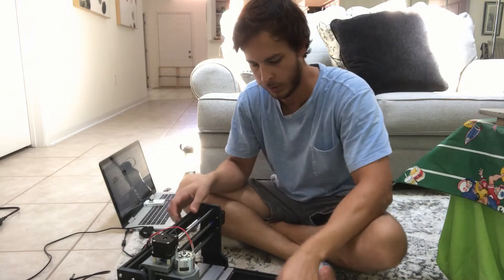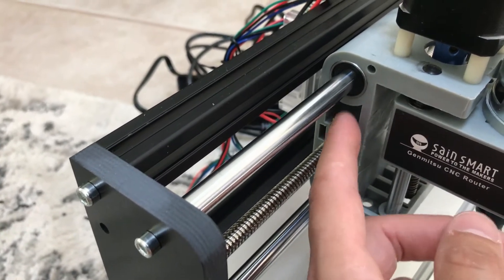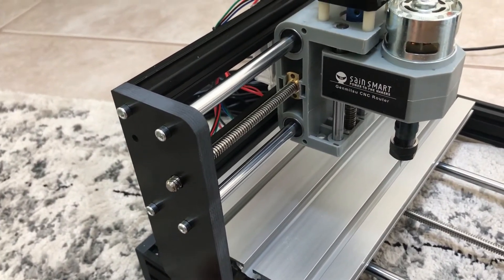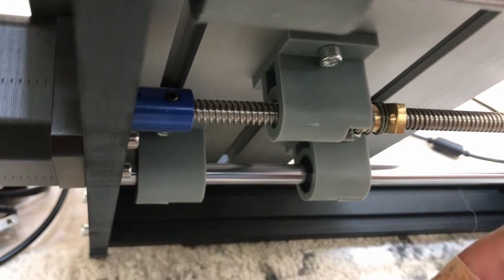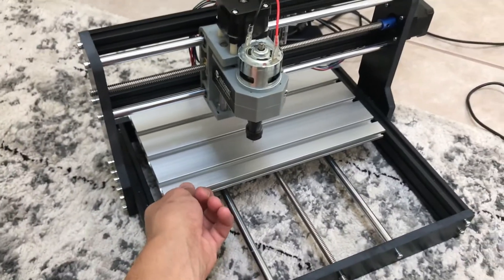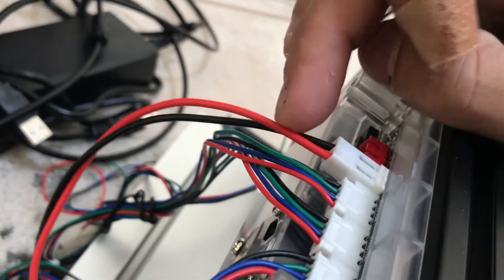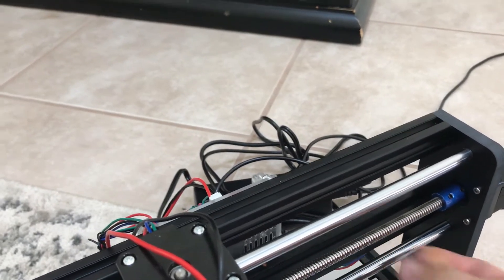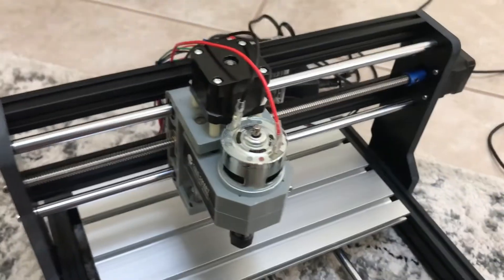SainSmart 3018 Pro CNC Router Assembly Tips - 4 Missing Insutructions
I just assembled my new SainSmart 3018 Pro CNC Router, and there were 4 assembly instructions missing in the instruction manual that made it a pain to fix. Here they are.

Full SainSmart 3018 Pro CNC Router review coming soon, but as I mention here I like it a lot for what it is - a cheaper, entry level CNC Router.